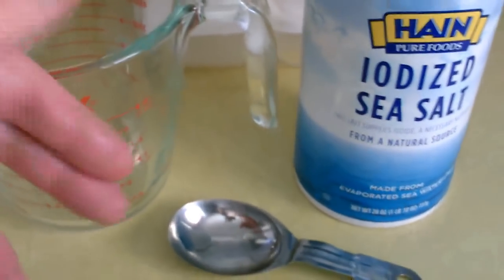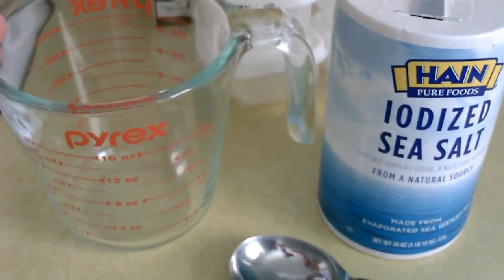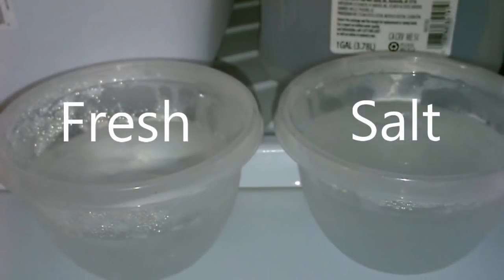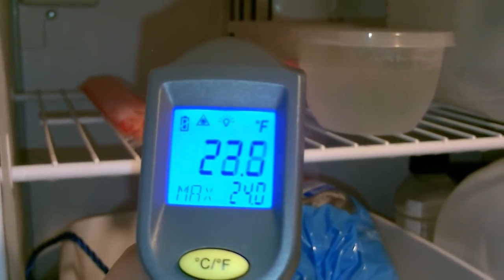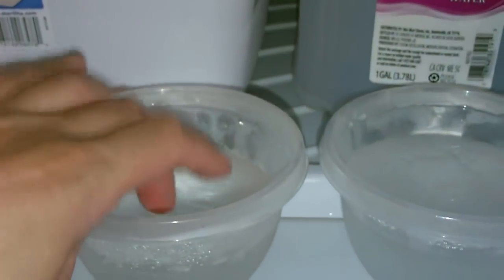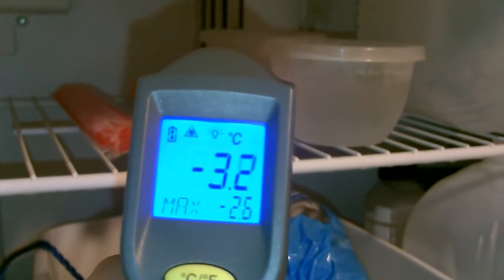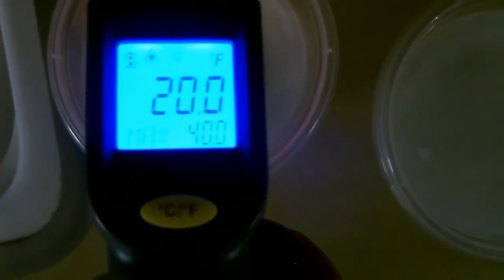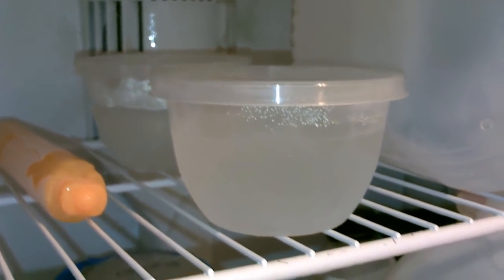Ice Blocks! (Fresh Water vs. Salt Water) - which is colder? - the tests! (for ice-based air coolers)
fresh water blocks versus salt water blocks. which are colder? i did some tests. mixed up a batch of seawater and froze it then compared it to frozen freshwater. *many people talk about potentially using saltwater ice in the "ice-based" air coolers (to make the air colder). i wanted to see if the saltwater ice blocks are actually colder.